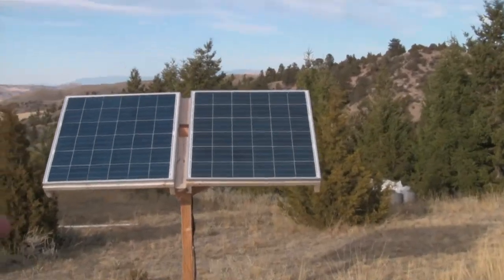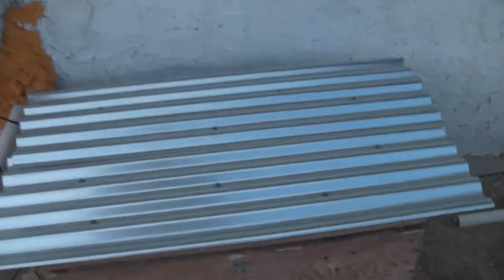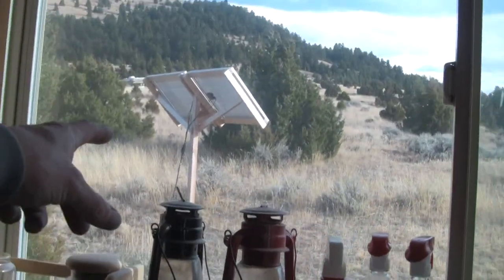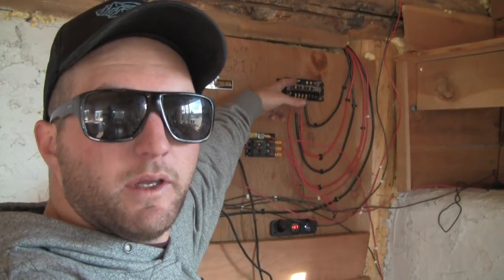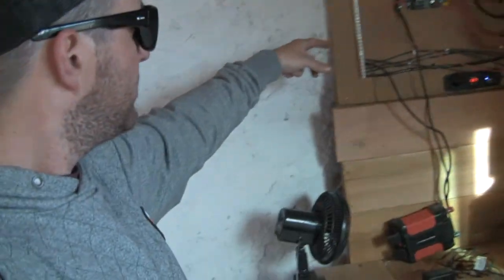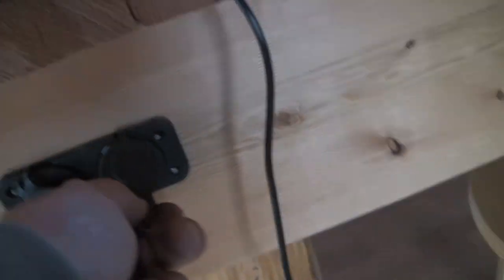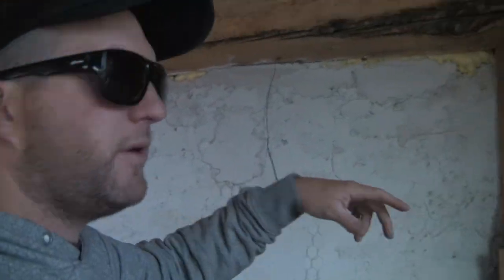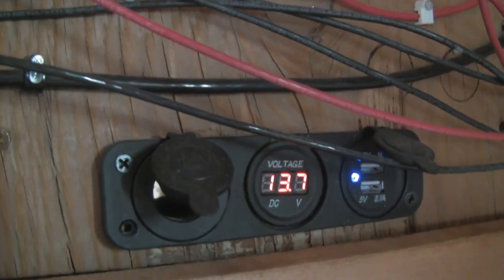OFF THE GRID SOLAR SET UP 12 Volt made simple !!!!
My off grid crib uses the simplest powerful 12v system you can use. heres a simple quick breakdown of it.